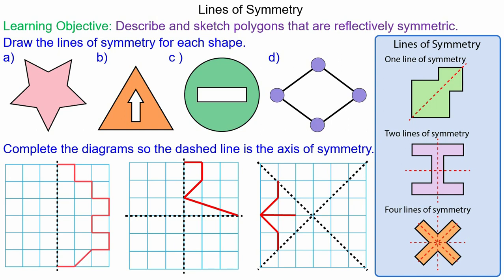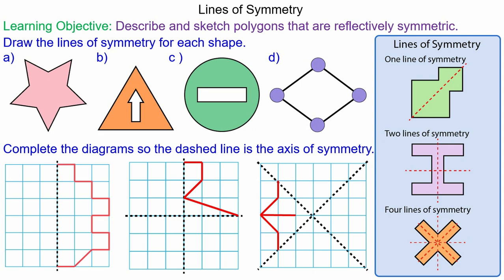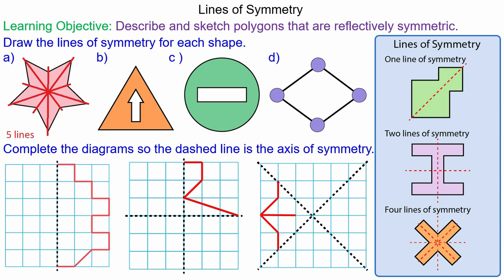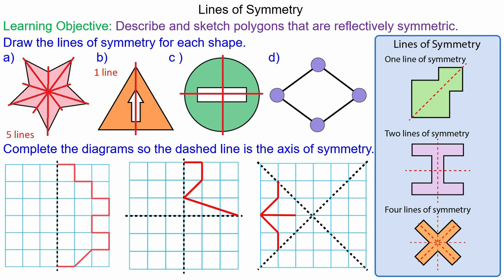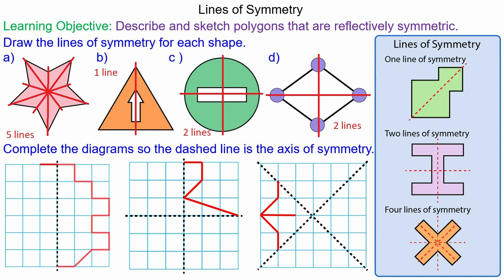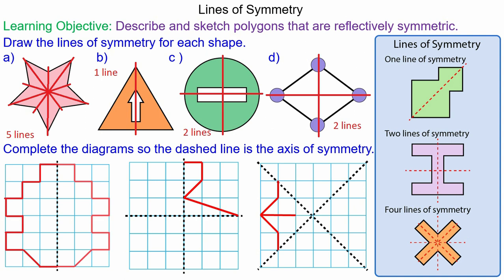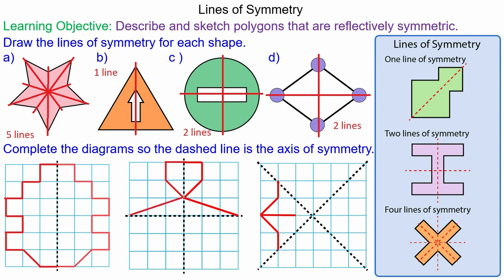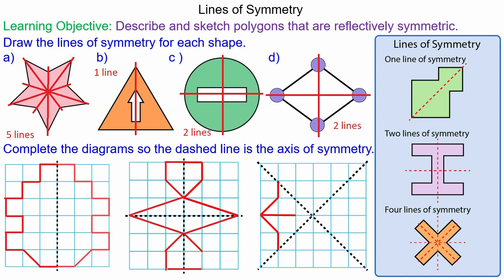Lines of Symmetry in 2D Shapes | GCSE Maths | Mr Mathematics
Quick mathematics tutorial demonstrating how to find the lines of symmetry in 2D shapes